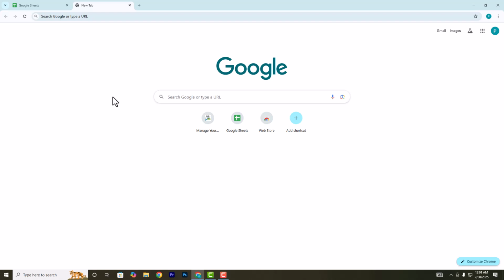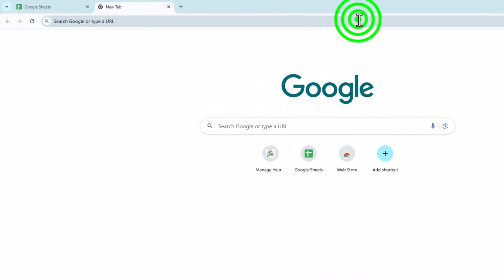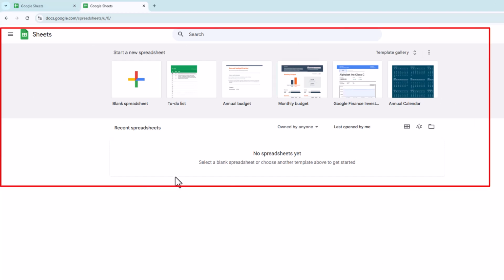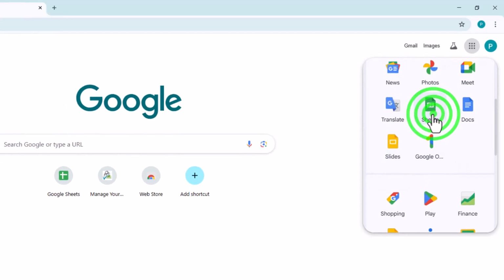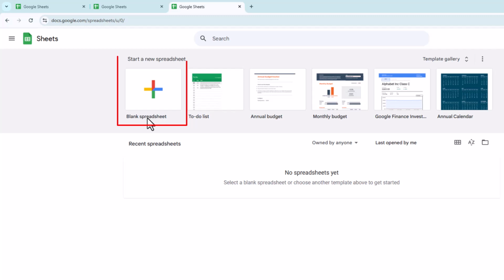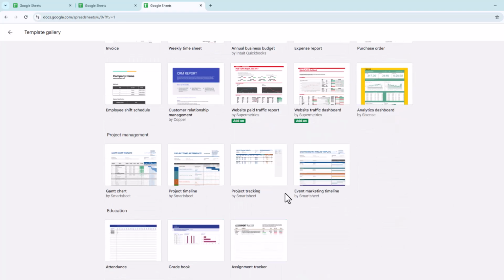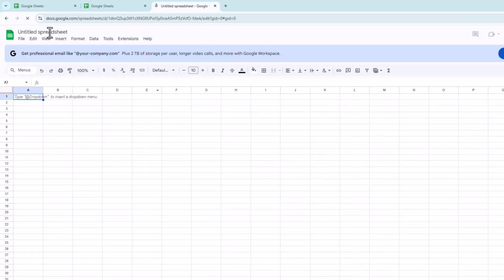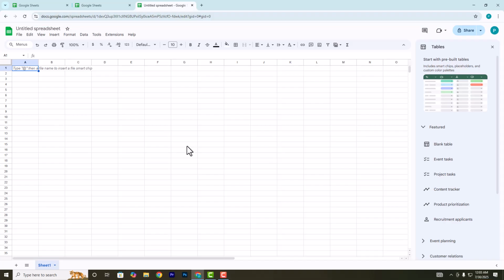How to Open Google Sheets from Chrome | Quick Google Sheets Tutorial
How to Open Google Sheets from Chrome — a quick and easy tutorial for beginners.
In this video, you’ll learn step by step how to open Google Sheets directly from your Chrome browser, create new spreadsheets, and access your files fast.

What you’ll learn:
✅ How to open Google Sheets in Chrome
✅ How to create a new spreadsheet quickly
✅ Accessing Google Drive files from Chrome
✅ Productivity tips for using Google Sheets

This beginner-friendly tutorial will help you save time and work smarter with Google Sheets and Chrome. Perfect for students, professionals, and anyone new to spreadsheets.